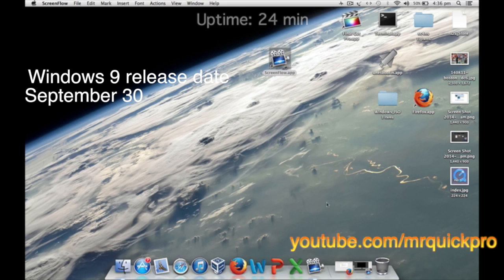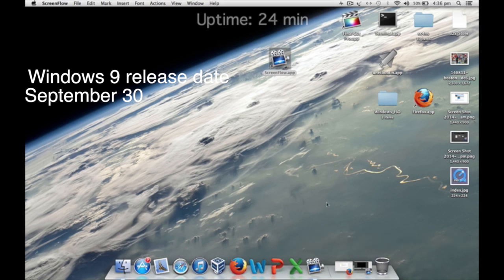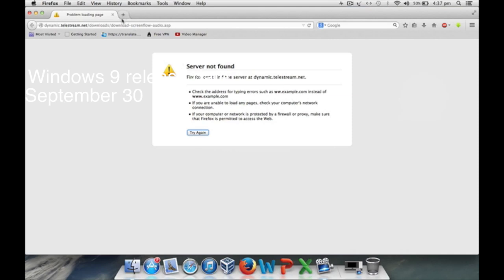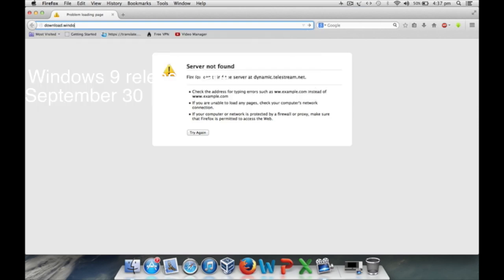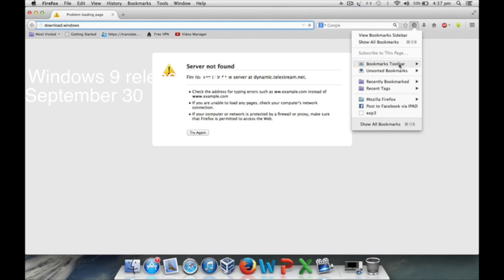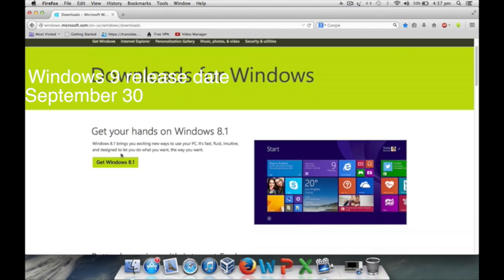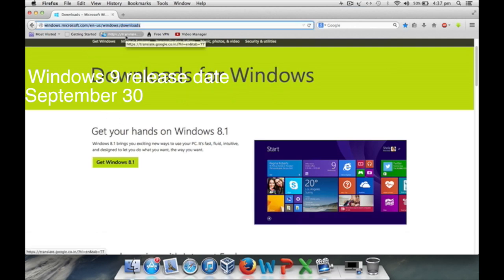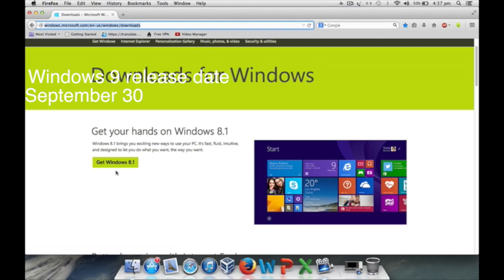how to download windows 9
release date is 30 th september 2014